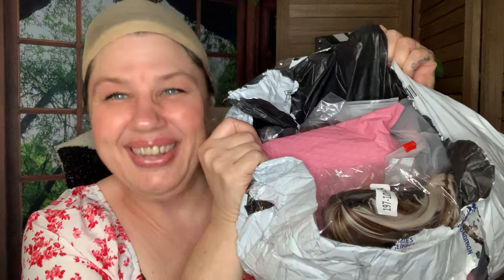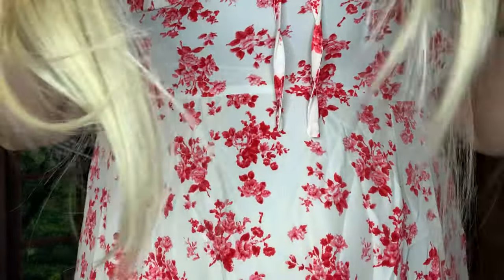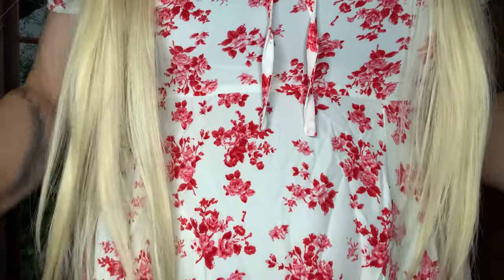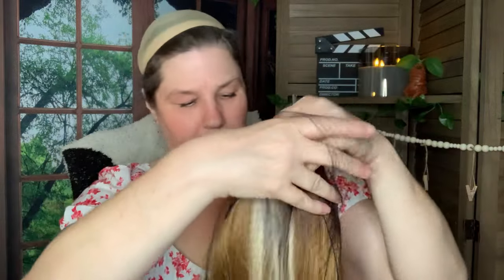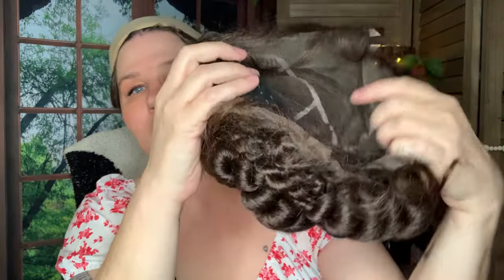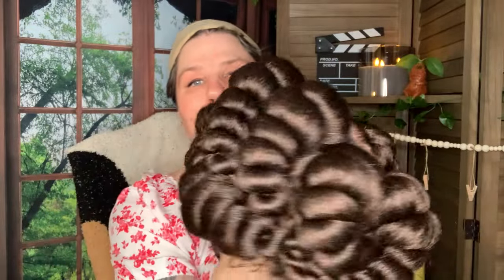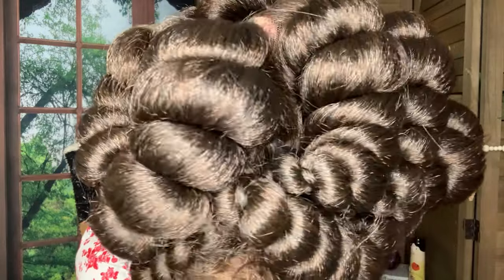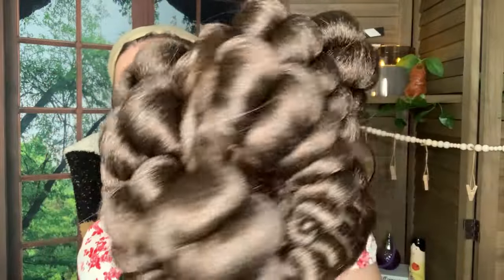Confessions of a Wig Addict! Temu Haul: Human Hair, Synthetic & Ponytail Fun!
Well Hello! I Broke Down and Bought More Wigs…😅💁‍♀️ I couldn’t resist! My wig collection is EXPLODING 😅, and I finally have enough NEW wigs for a full video. From luxurious human hair wigs to pre-styled synthetic beauties—and even a sassy clip-in ponytail—I’m sharing them all with you! Watch me try on and review these wigs from Temu, where you can find amazing deals on weights and wigs! Which one was your favorite?

If you're into wigs or just curious about Temu's collection, this is the video for you!

🛒 **Wigs featured in this video**:
- **Human Hair Wigs**: Realistic, soft, and oh-so-versatile!
- **Synthetic Wigs**: Pre-styled, low-maintenance, and ready to go!
- **Clip-In Ponytail**: For those days when you need a little extra flair.

⭐️🚨 Links🚨⭐️

Individual Items-

💛38 inch Long Ombré Synthetic $16.27

💛Full lace Pre Styled Synthetic $86.47

💛Brazilian Virgin Hair / Reddish Brown Bob $41.48

😣Blonde Human Hair Bob - Discontinued
😣Synthetic Ponytail - Discontinued

🚨The TEMU games I Play! Join Me!

Temu, temu electronics, temu deals,